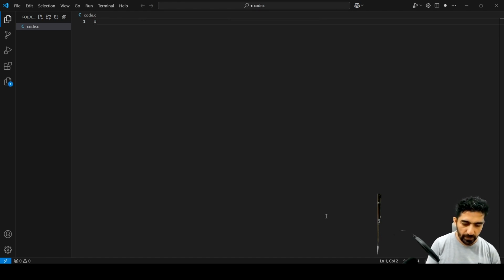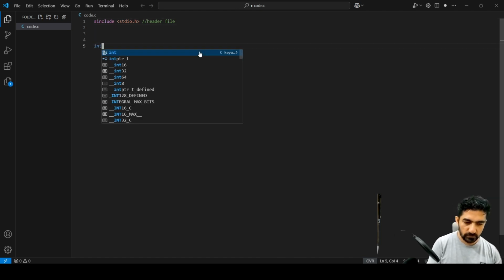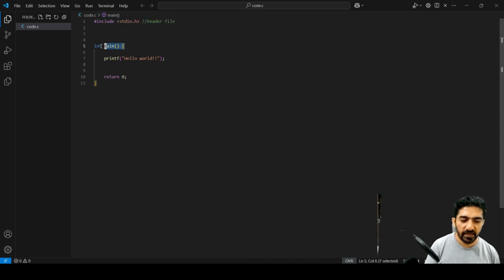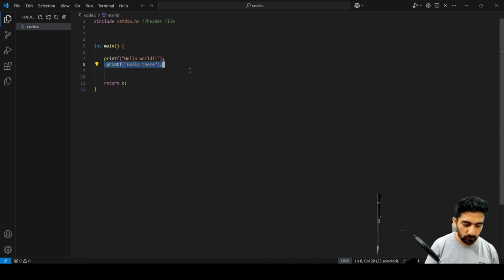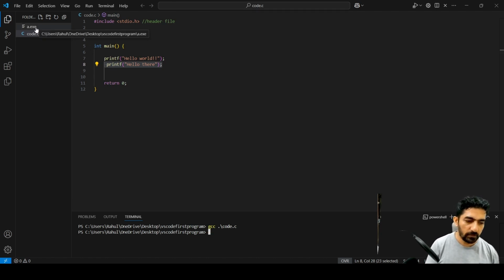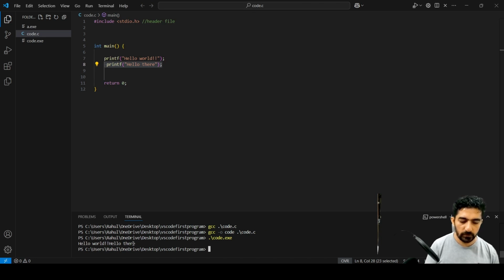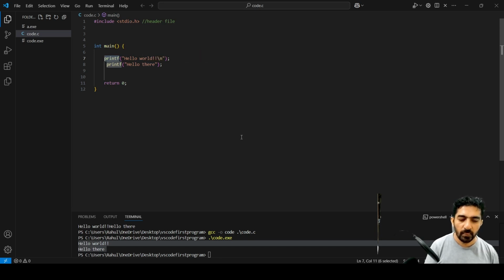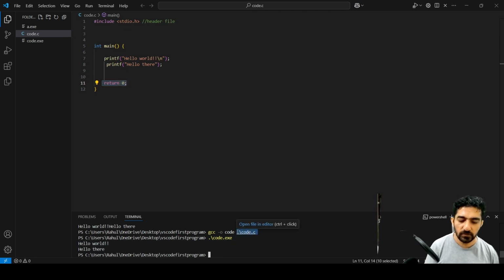Simple "hello world" program for Beginners | Lets begin coding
This is a simple "helloworld" program to start coding